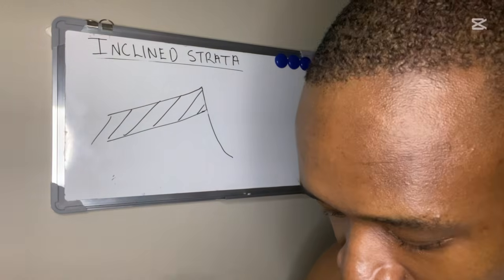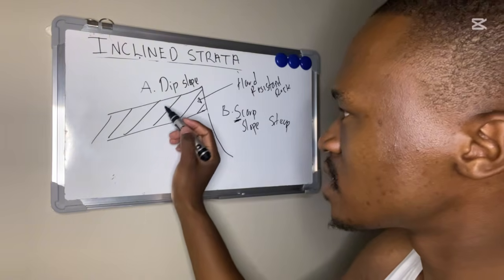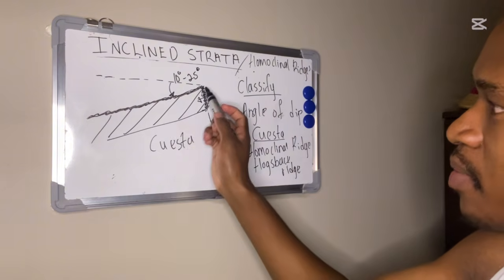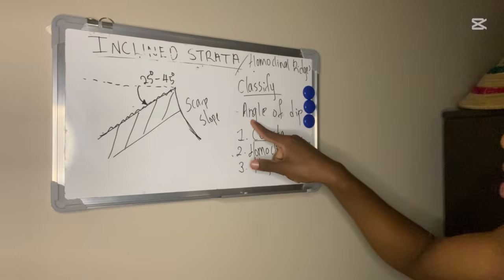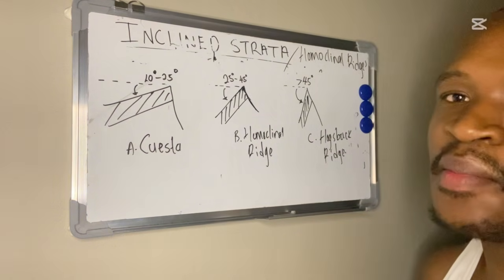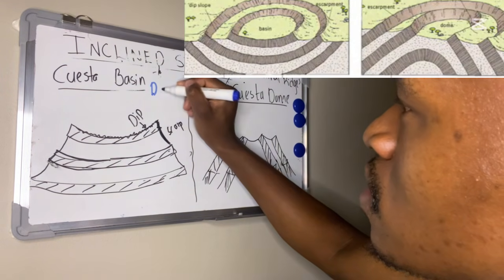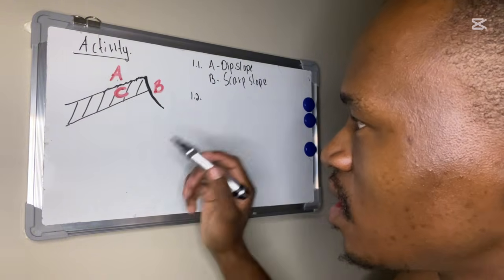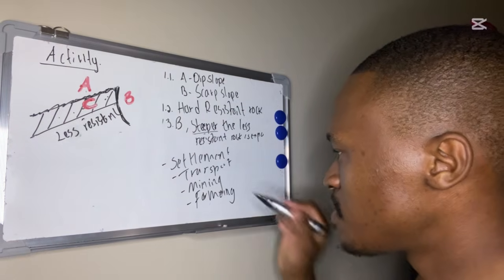Topography Associated with Inclined Strata; Homoclinal Ridges | Grade 11 Geomorphology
Struggling with topography? Let’s make it EASY and FUN!
In this video, we break down the topography associated with inclined strata—focusing on the awesome world of homoclinal ridges: cuestas, hogbacks, and homoclinal ridges themselves!

What’s inside?
⛰️ What are inclined strata?
➡️ Cuestas vs Hogbacks – what’s the difference?
✨ Easy diagrams and real-life examples
🧠 How these landforms affect farming, roads & settlements
✍️ Exam tips you can actually use!

Whether you’re revising for a test or just want to level up your Geo knowledge, this video’s got your back!